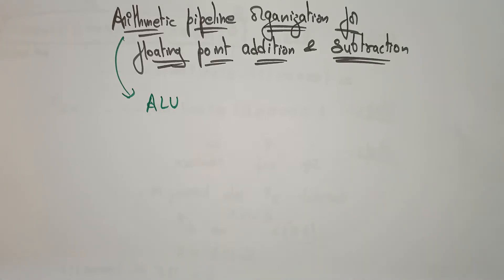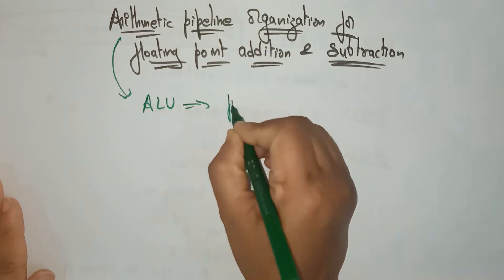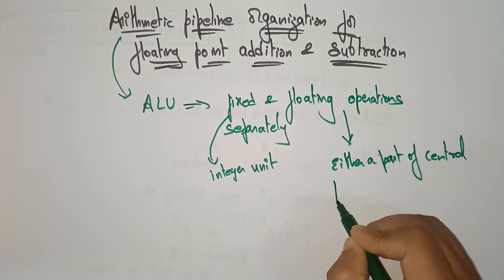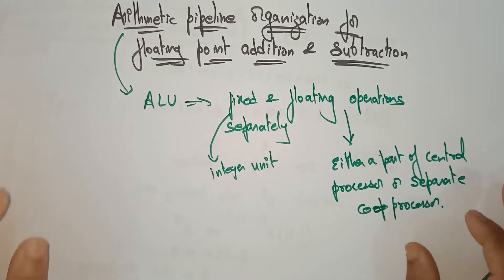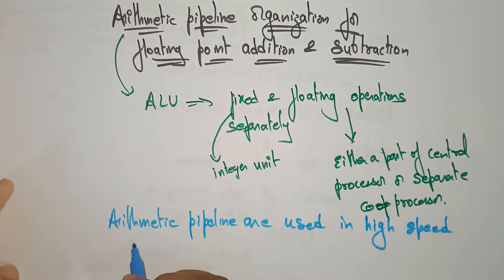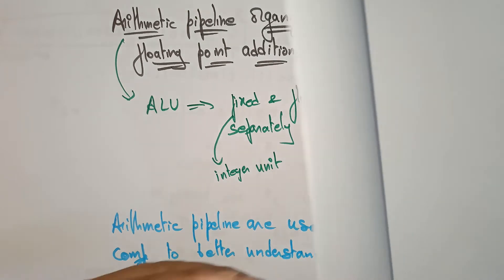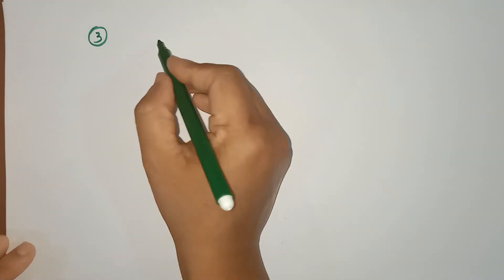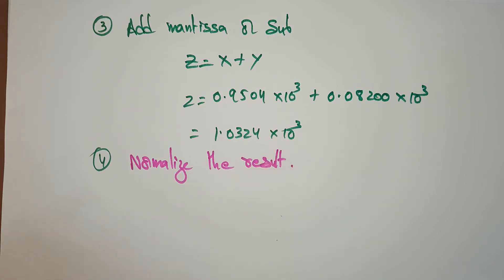Arithmetic pipeline design for floating point addition and subtraction| lec 64| ACA| Bhanupriya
This video explains about Arithmetic pipeline design for floating point addition and subtraction,